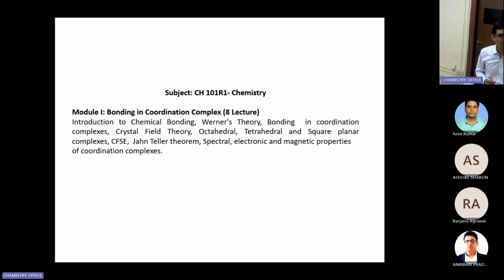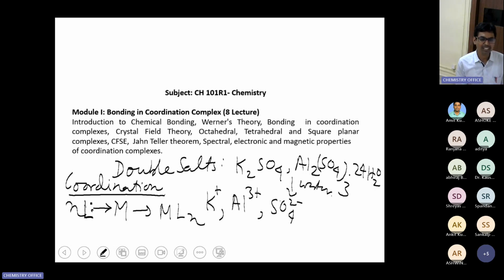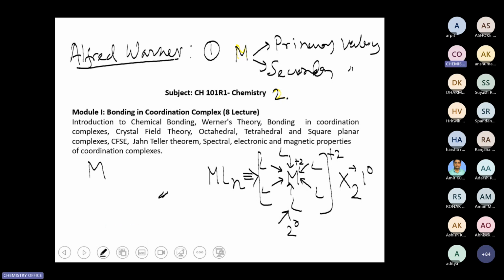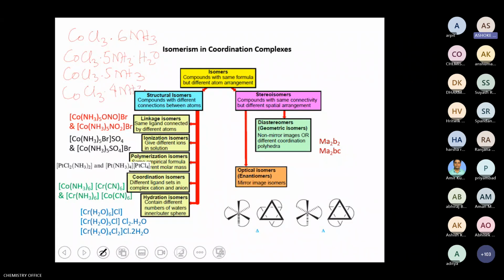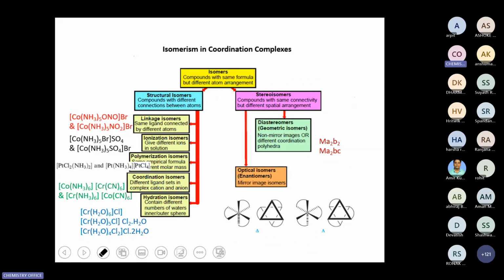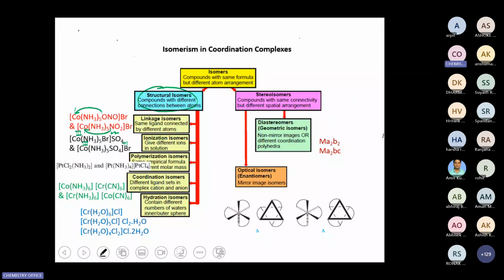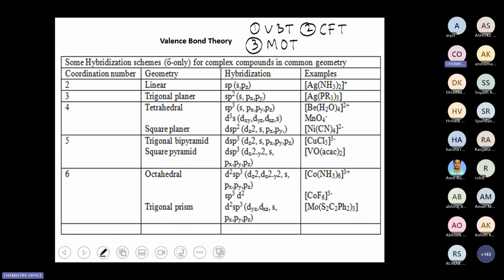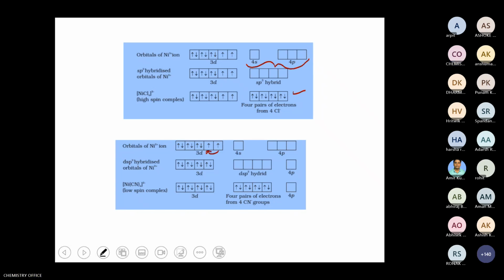CH101R1_CHEMISTRY_Module-I_ LI